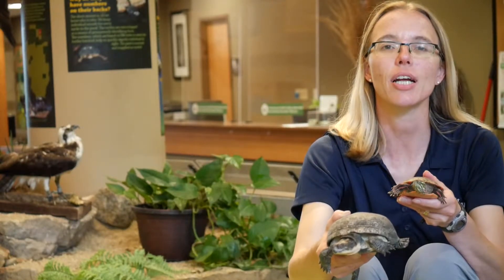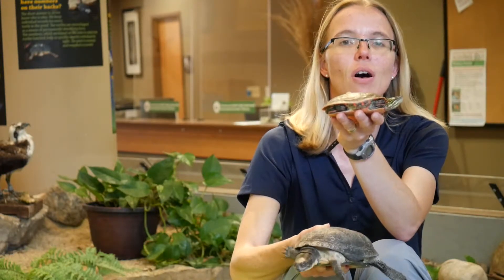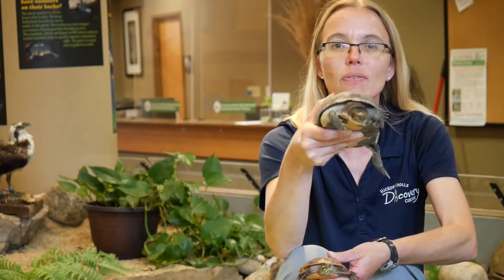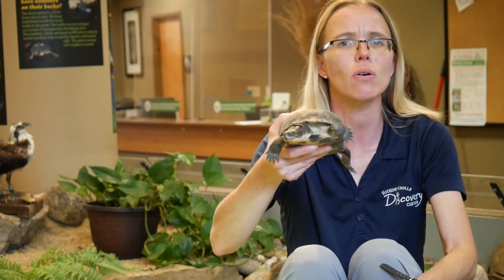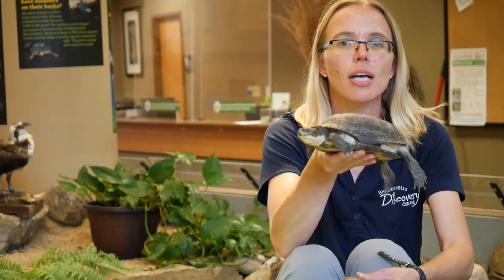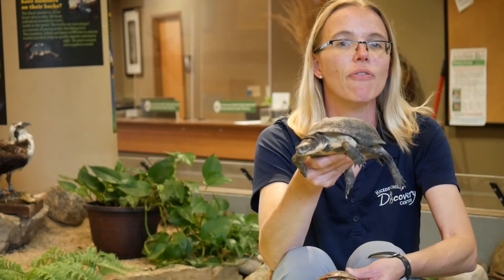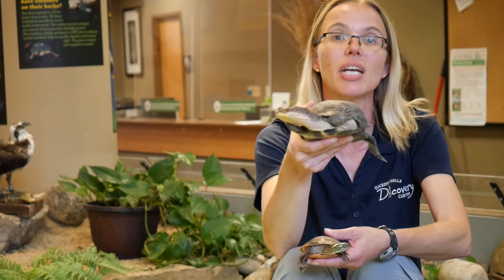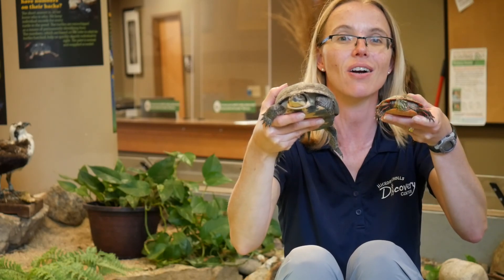Superhero Nature Blanding’s Turtles